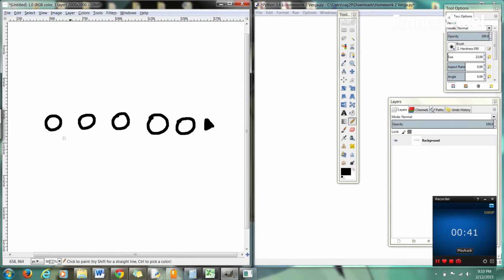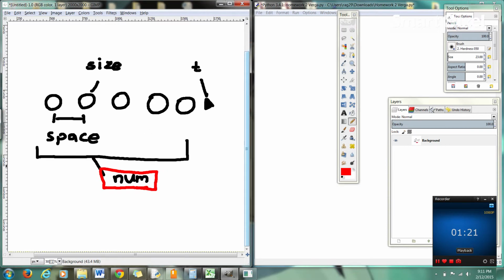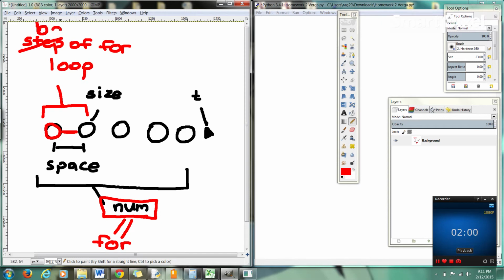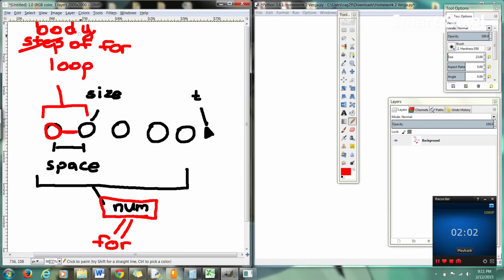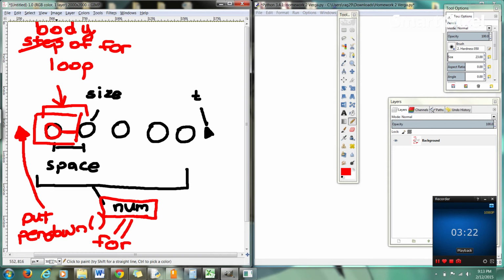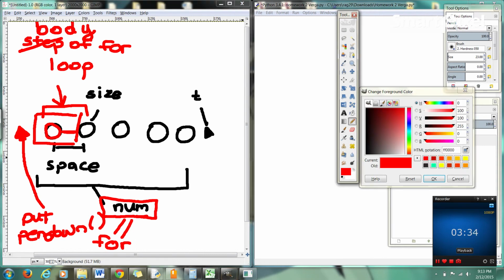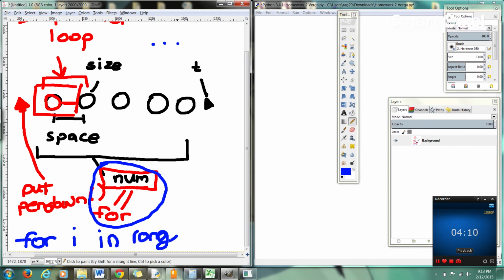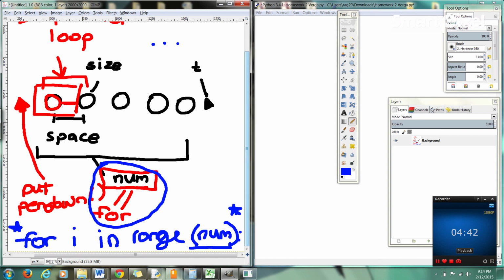Python Turtle Graphics Part 1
Part 1 of a 3 video mini series. Covers the basics of Python turtle graphics. In direct alignment with the curriculum of NJIT's CS 100: Roadmap to Computing course. Specifically, this mini series is useful for the turtle programming question present of every common exam and final.